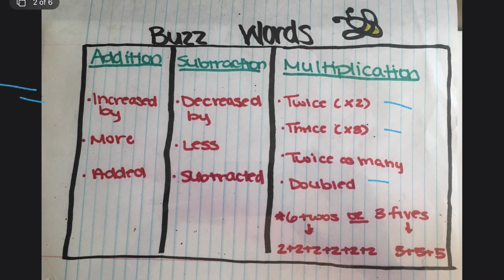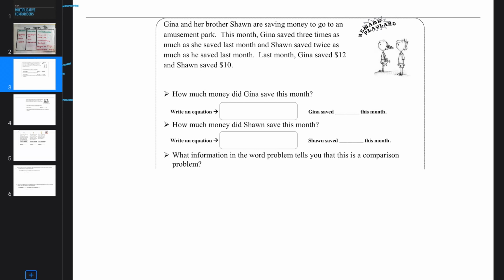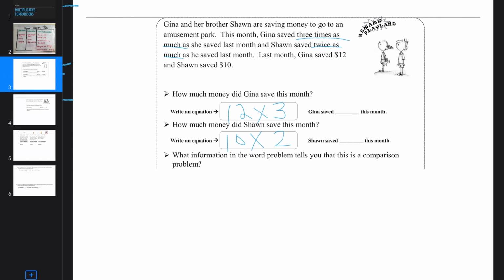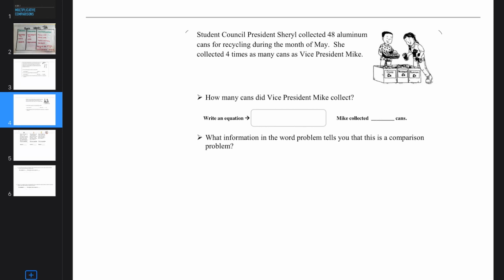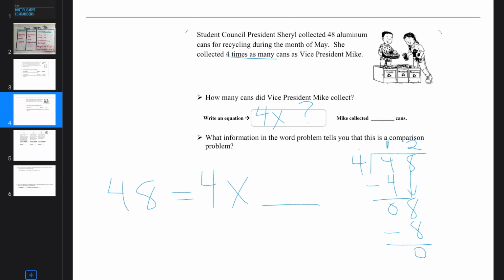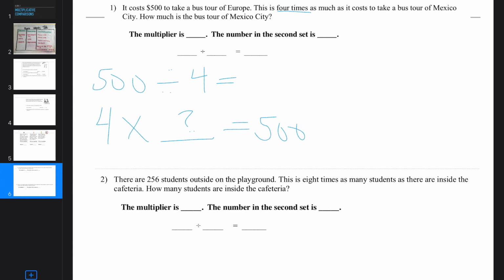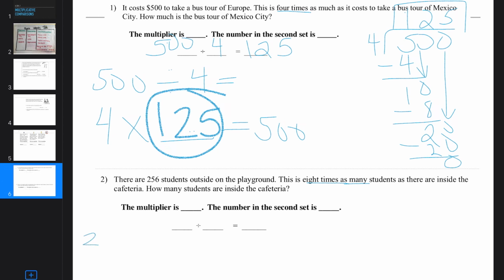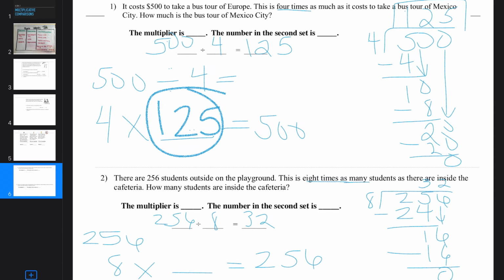MULTIPLICATIVE COMPARISONS -4.OA.1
This video allows students to further practice utilizing their BUZZ words to quickly identify word problems that require them to use the operation, multiplication. In this video, students will also use both division and multiplication to compare numbers.